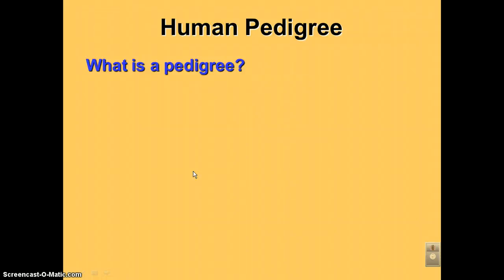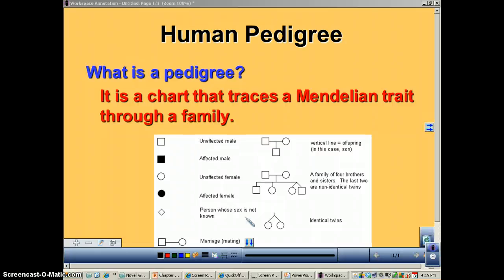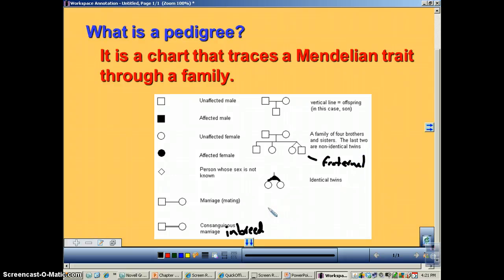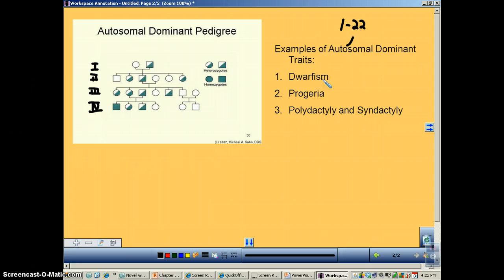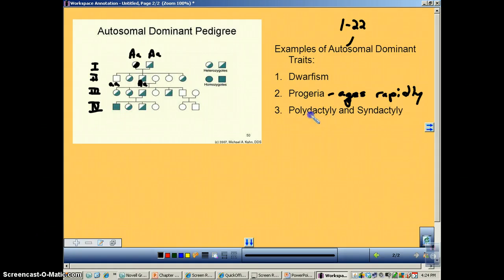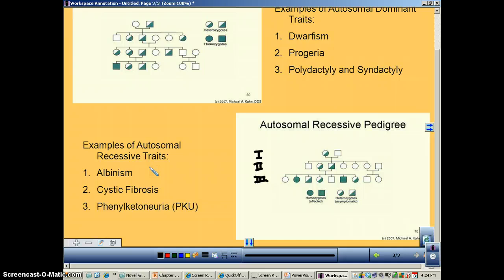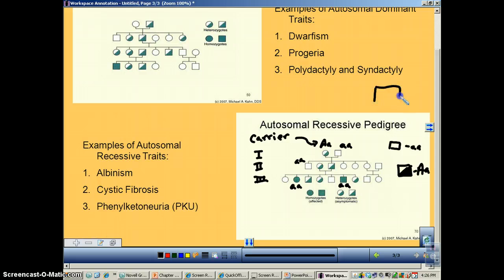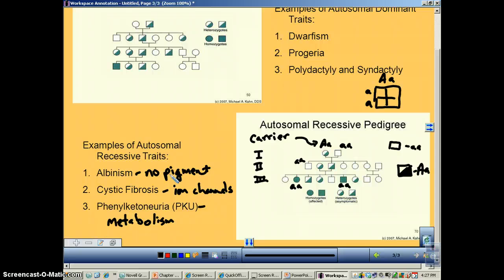Chapter 14 Podcast 3: Pedigrees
In this lesson you will learn how to interpret a pedigree of both an autosomal dominant trait and an autosomal recessive trait.